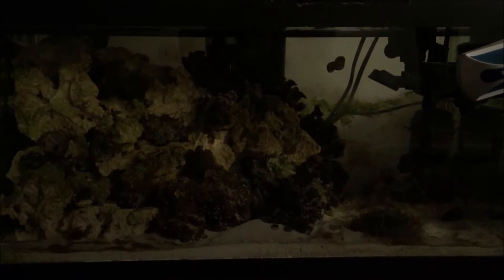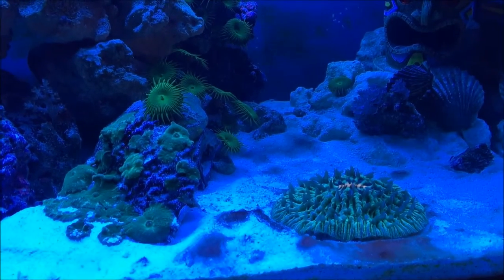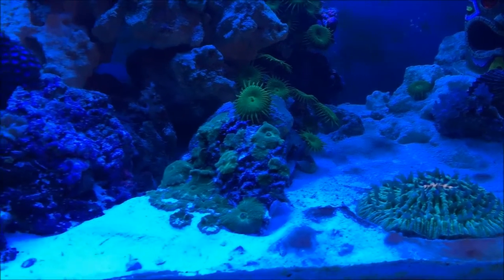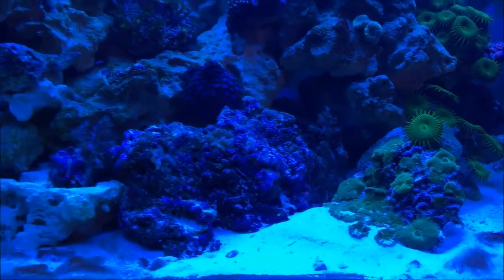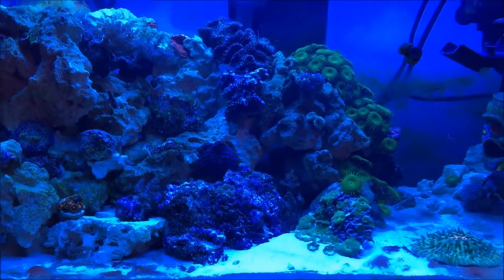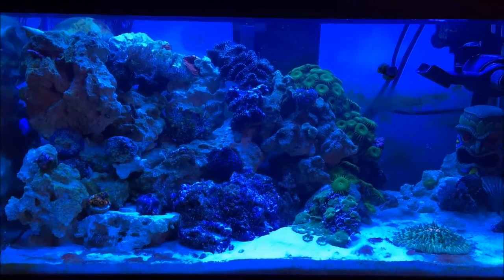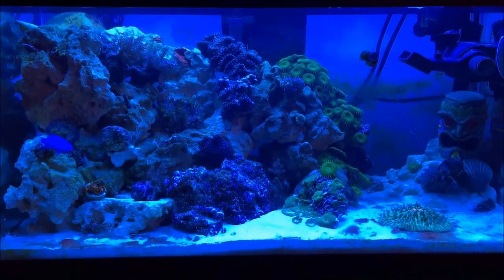15 Gallon Nano Reef Tank GLIMPSE: Day 87 Lights Off/ Lights On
15 Gallon Nano Reef Saltwater Tank

I started it on October 20, 2015.

All of my rocks & corals thus far have come from already established tanks.

I have not dosed my tank yet as of this video. I have only fed the tank Microverts & Brine Shrimp, 1-3 times a week. I did 2 water changes in the first 40 days. Then I started doing them weekly. I have not even tested my water for nitrates, nitrites, ammonia, PH, calcium, or magnesium. I have literally only checked Salinity & have done regular water changes. Due to red slime, I started dosing with Continuum Aquatics Bacter Clean-M on Dec 14.

What I have running:
Fluval 20 Aquaclear filter
160GPH powerhead
Maxi-Jet Pro 110GPH powerhead
Aqueon 150 watt Submersible heater
2x 10K T5 bulbs
2x Actinic 460 nm

8 lbs of Live Rock from established tanks
20 lbs of Key Largo Dry Rock from Marco Rocks
20 lbs of Live Sand

Corals:
Various Zoas
Blue colony polyp zoas
Green colony polyp zoas
Green mushrooms
Yellow colony polyps
Green Palys
Cabbage coral
Taro Tree
Kenya Tree
Blue Pulsing Xenia
Green Fungia Plate Coral
Blue Trumpet Corals
Cotton Candy Reverse Hammer Corals
Red Montipora
Christmas Tree Montipora
Green Star Polyps
Night Crawler Zoas
Dragon Eye Zoas
Acropora

Wet Pets:
Blue damselfish "Otis"
Cleaner shrimp "Levi"

DRIP ACCLIMATION KIT
GO PRO
MY DSLR
24 MM PANCAKE LENS
AUDIO INTERFACE
POP FILTER
VOCAL ISOLATION SHIELD